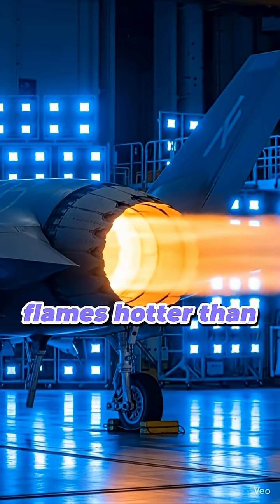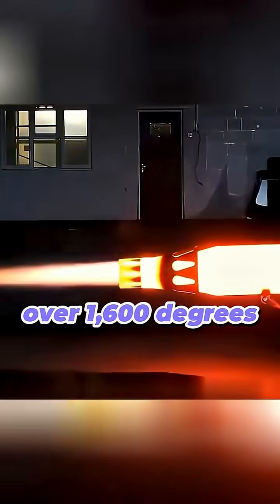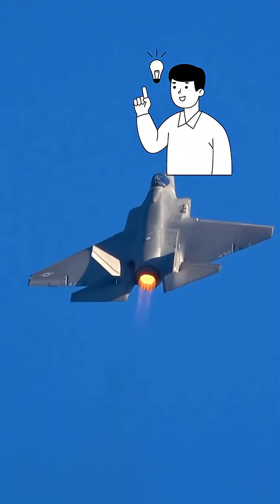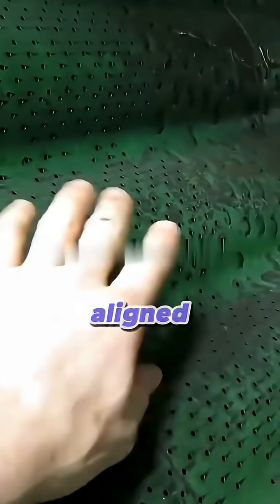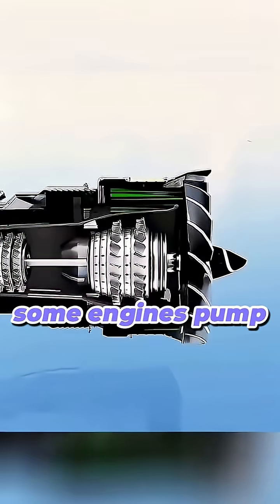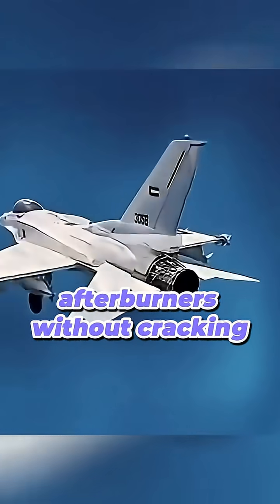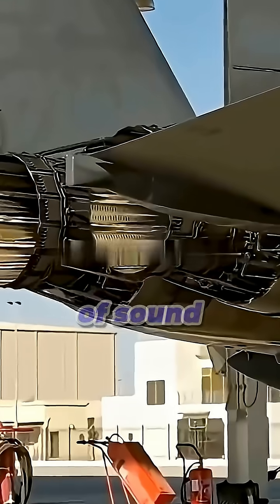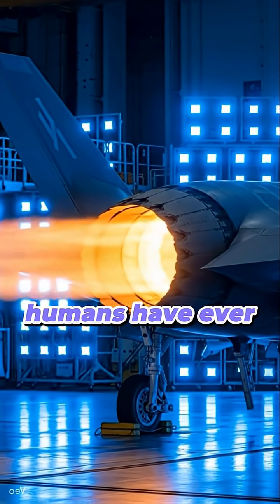Why Fighter Jet Nozzles Don’t Melt! 🔥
Fighter jets blast flames hotter than lava… so why don’t their nozzles melt?
In this short video, we break down the real engineering secrets behind jet engine nozzles, superalloys, cooling systems, and afterburners.
From nickel-based metals to thermal barrier coatings — discover how modern fighter jets survive extreme heat without melting!

If you love aviation, military tech, and jet engine facts, this video is for you.
🔥 Comment what you want next: afterburners, thrust vectoring, or stealth tech?